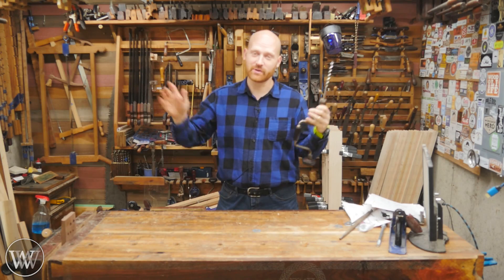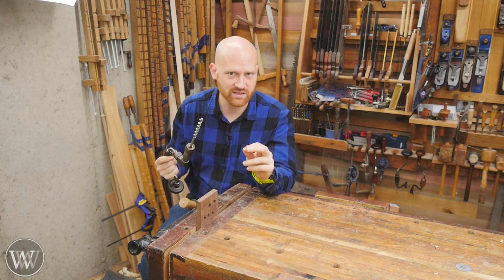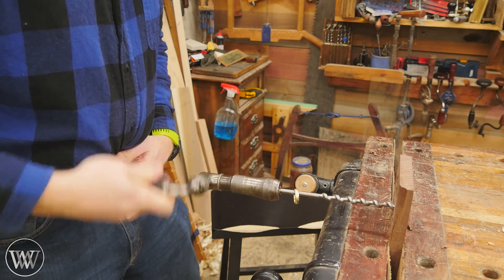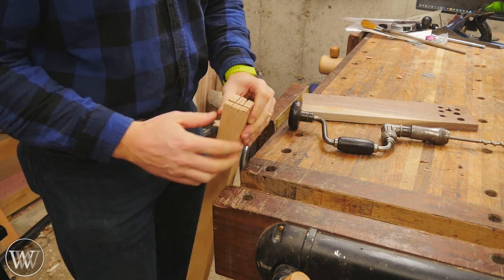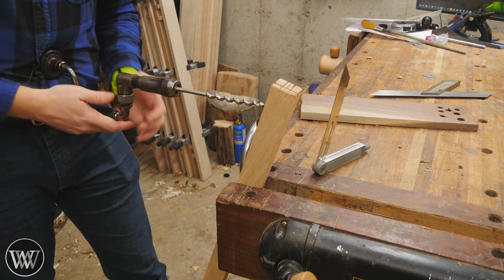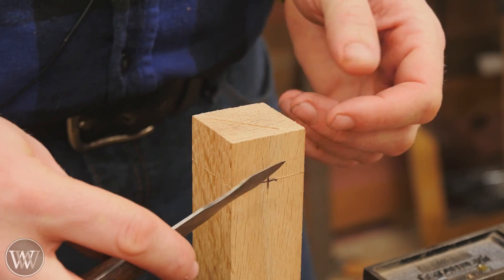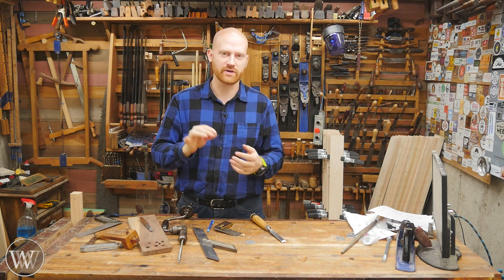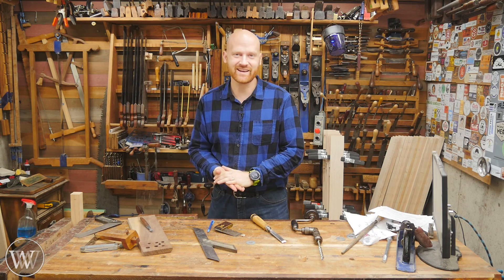Why Put a Ring On a Drill Bit Woodworking Tip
Why put a ring on a drill bit? one question I get more than any other on the channels right now. This is a little Tip that can make a huge difference in your woodworking.

Travis Reese
Andrew Wilson